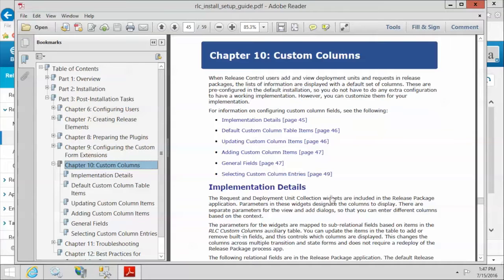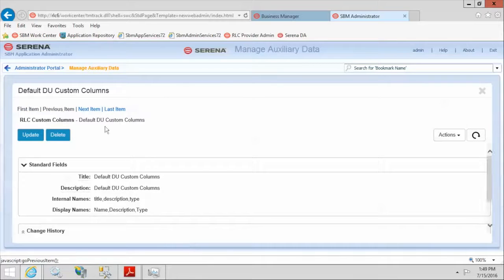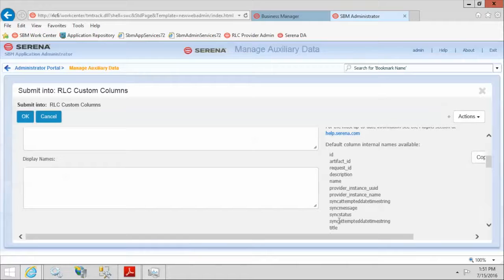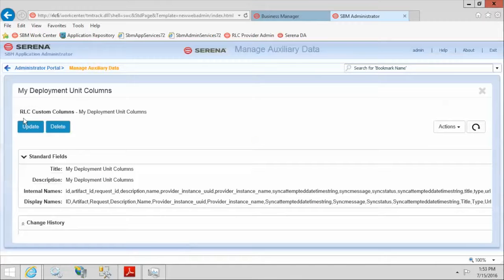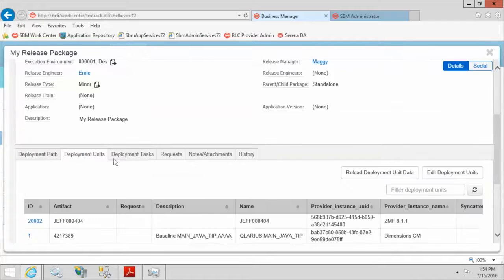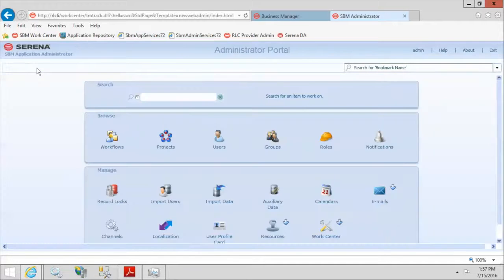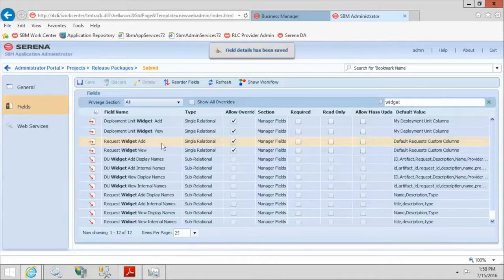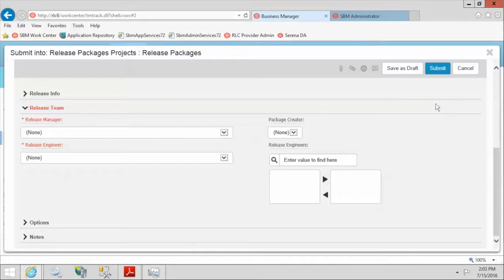How to use the Release Control Custom Columns Feature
RLC 6.0.1 introduced a new feature called “Custom Columns” which allows you to customize the columns on the Deployment Unit and Request tabs of the Release Package. You can also setup different columns to be displayed when adding a Deployment Unit (or Request) verse when viewing the existing list of Deployment Units (or Requests). In this video we demonstrate how to customize these columns and how to active that changes.